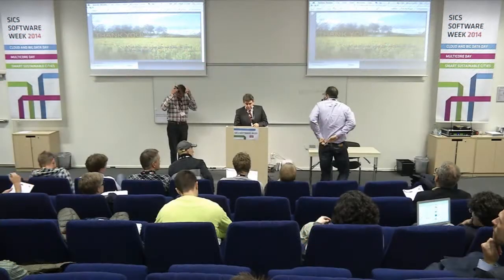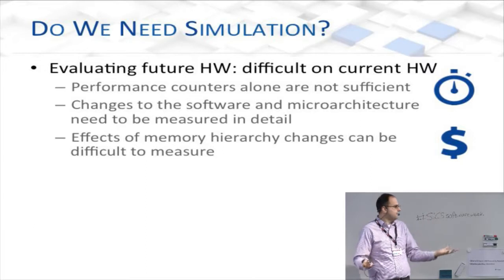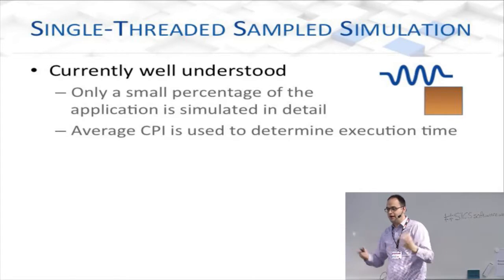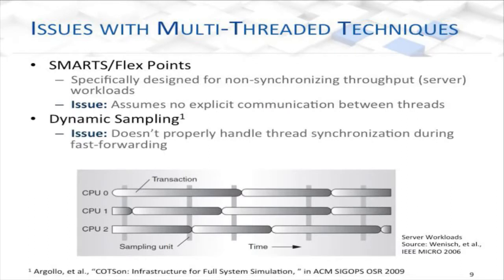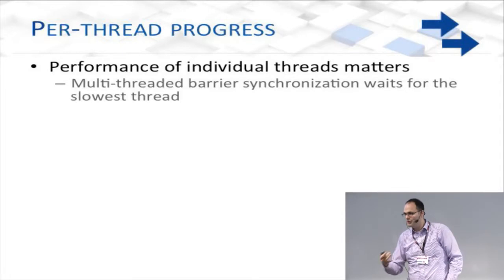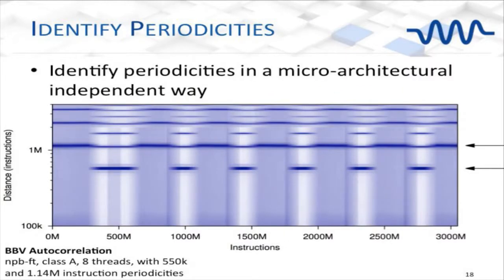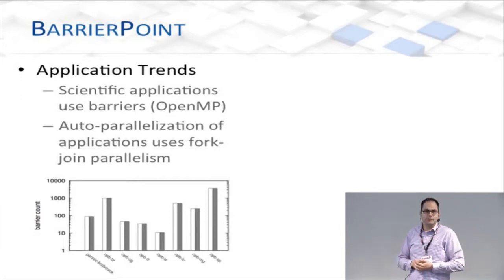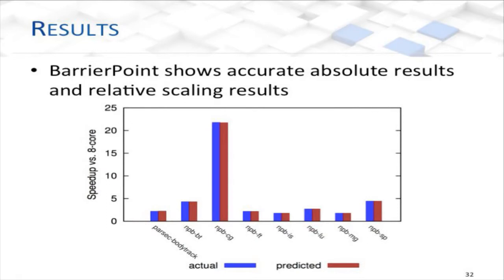Trevor E. Carlson: Addressing the Simulation Challenges of Multi-Threaded Workloads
This talk describes how multi-threaded sampling enables insightful analysis while simulating just a small portion of an application in detail.